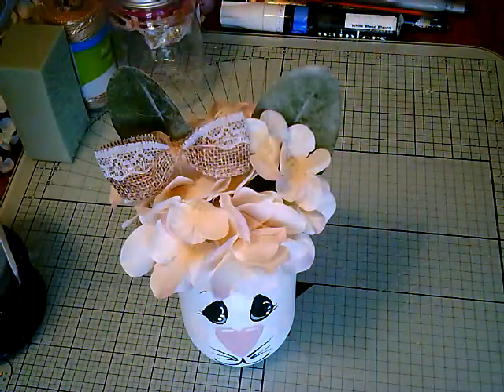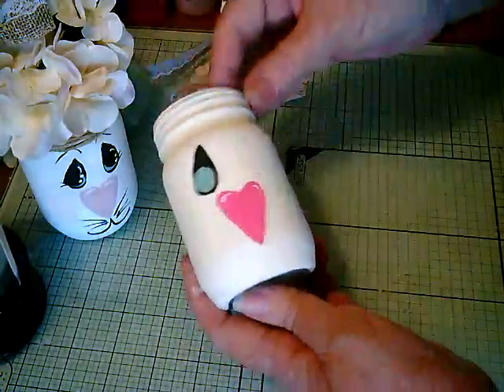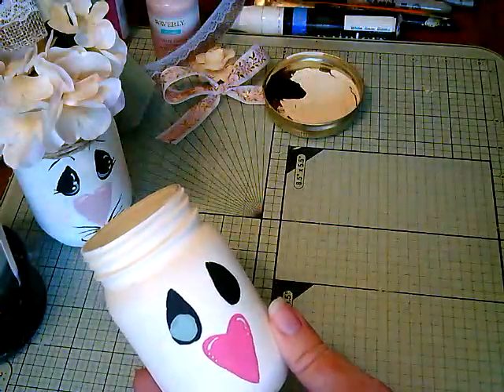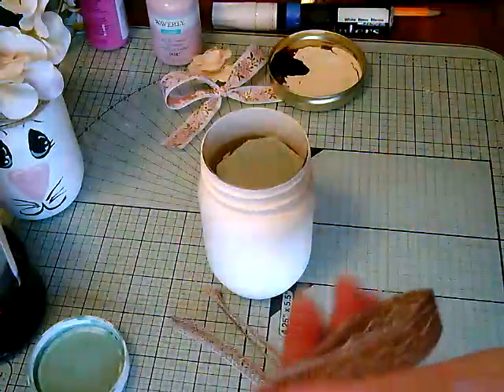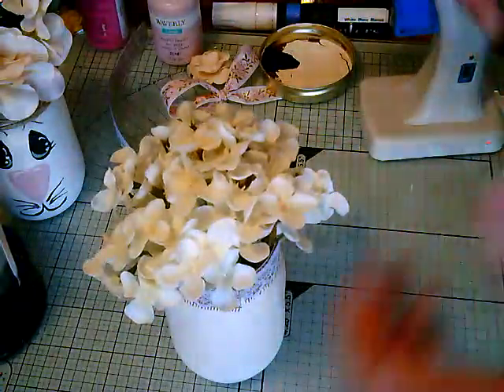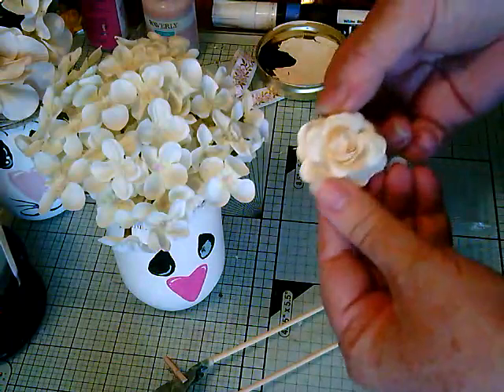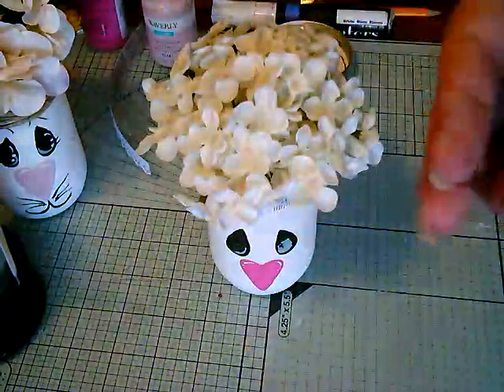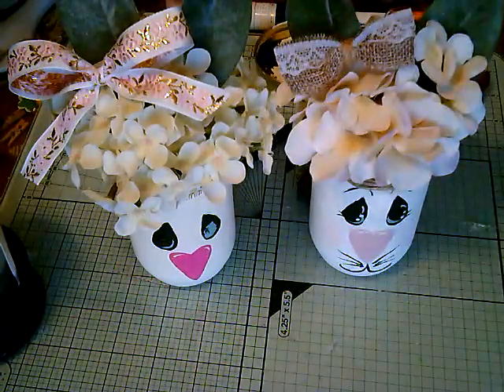Mason jar bunny (mostly Dollar tree )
Good morning, I have one more bunny craft to share with you all.
Happy crafting!